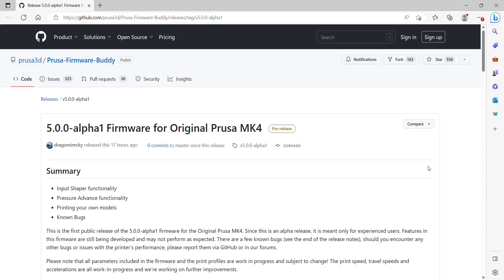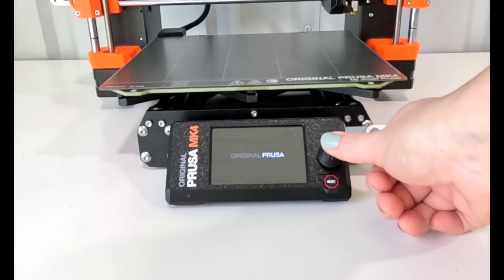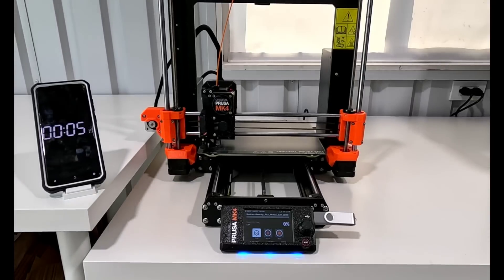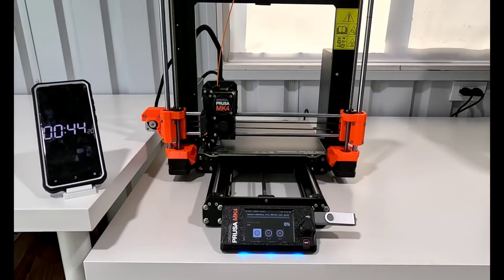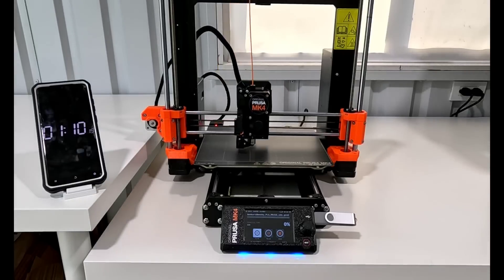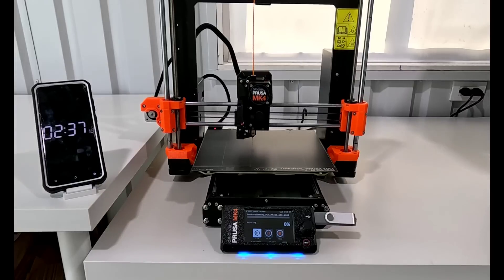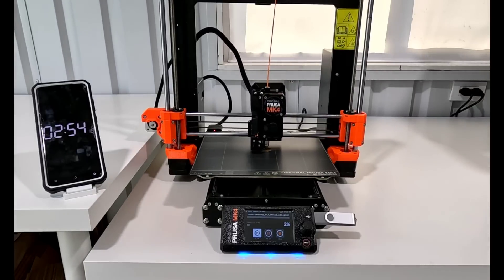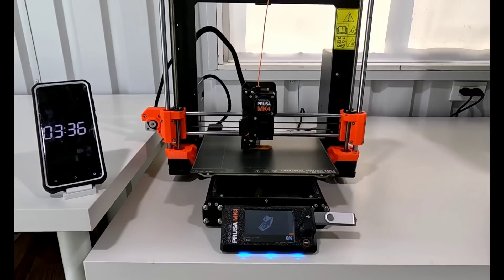Bonkers Benchy on the MK4! Input Shaping Alpha is finally here!!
Testing out the new Alpha Firmware with Input Shaping on the MK4!